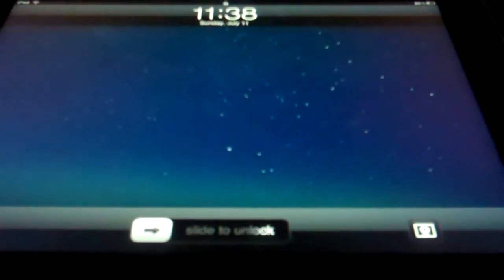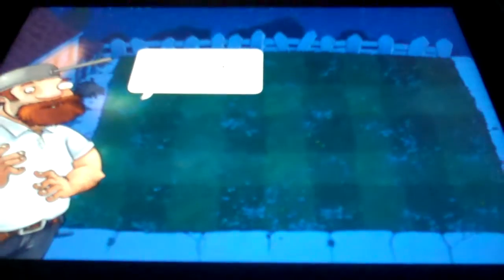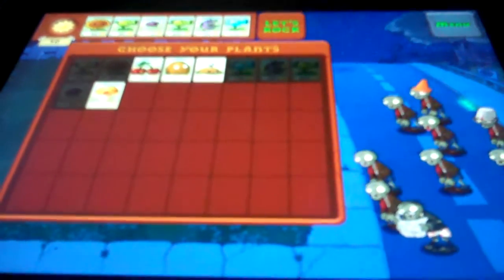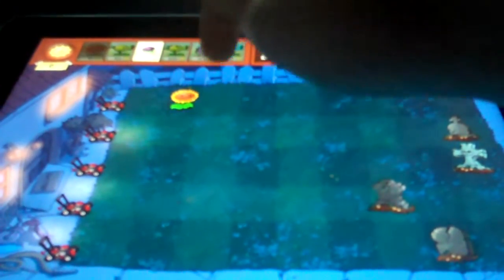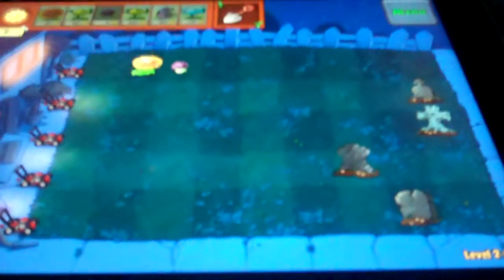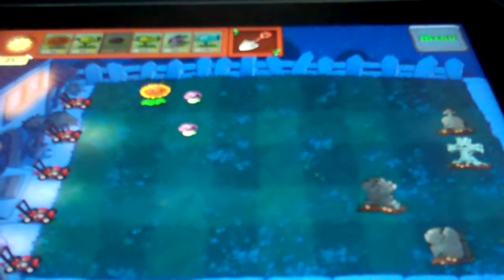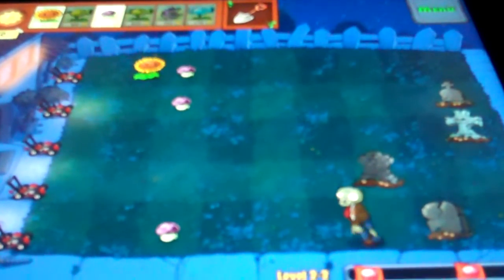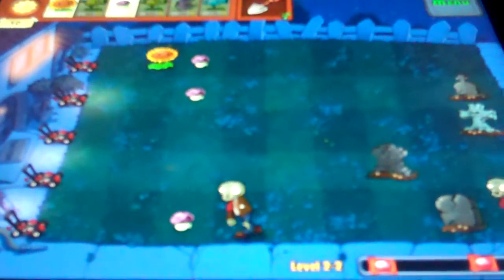Plants V.S. Zombies Ipad Review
this is my opinion and review on the game plant vs zombies